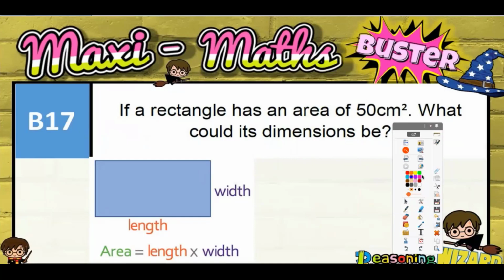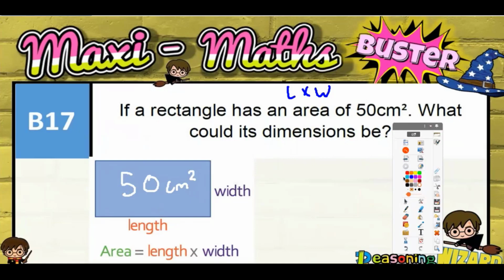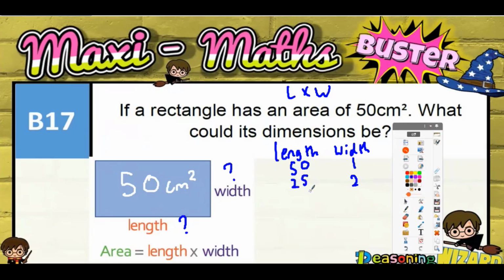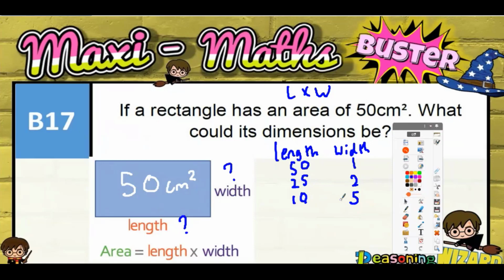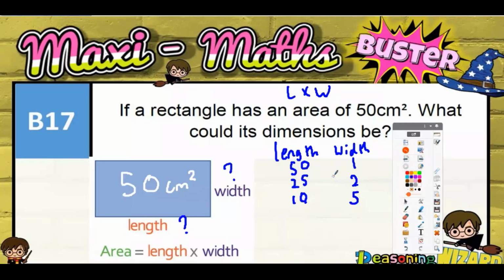Y5 Week 27 B17